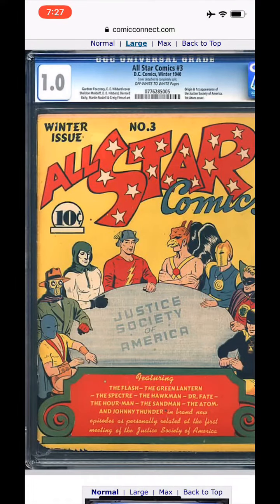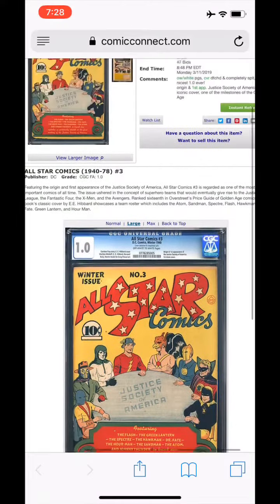Key comics market watch golden age. Timelys, batman, action comics